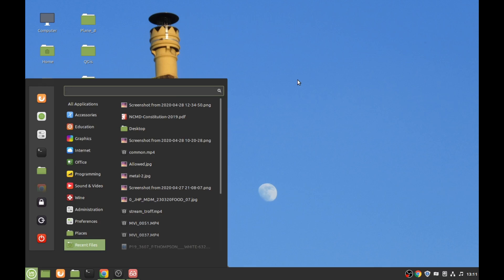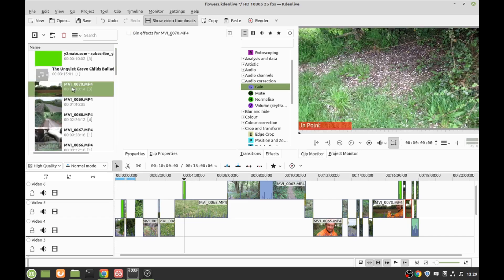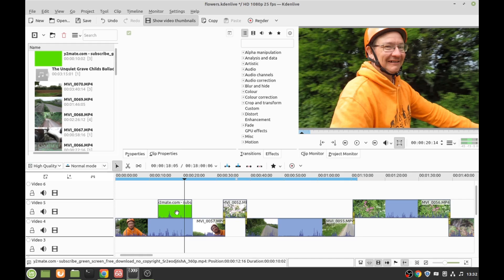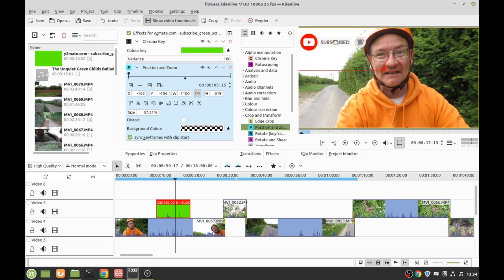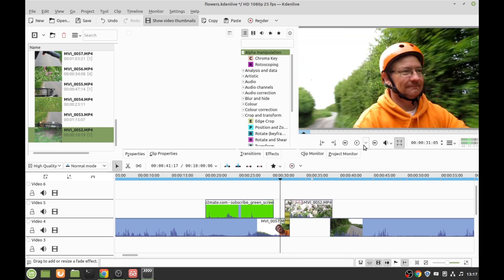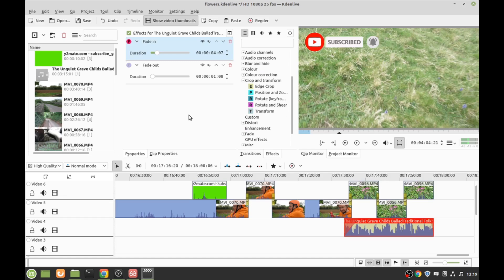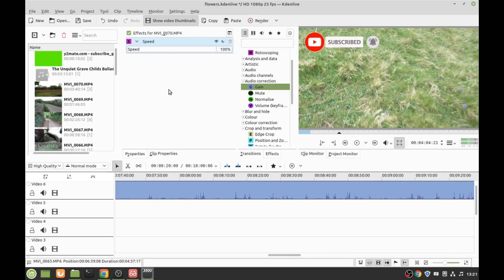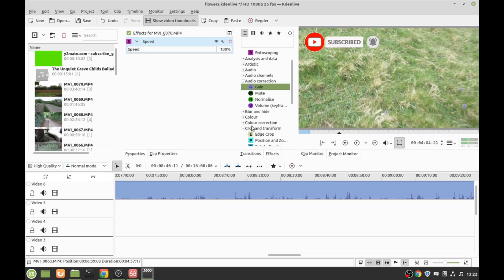Kdenlive Free Video Editor Tutorial (Windows & Linux)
A Subscriber asked for me to show how I make my videos

Cleggy's Amazon Store (what I use).